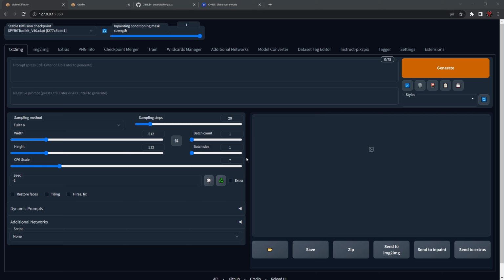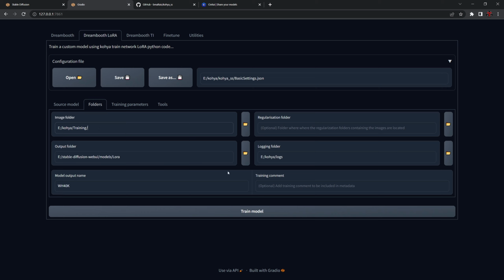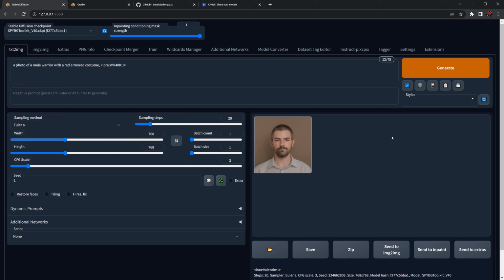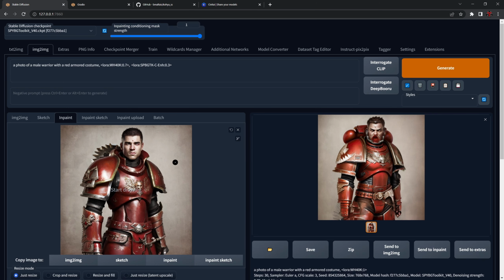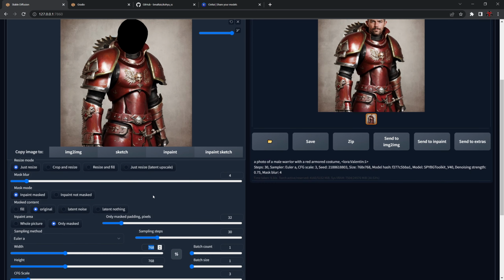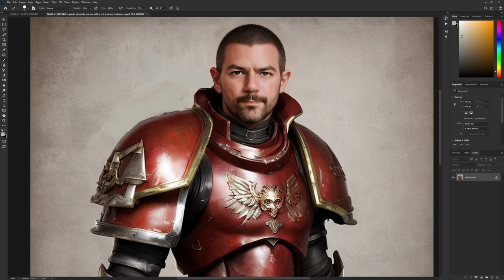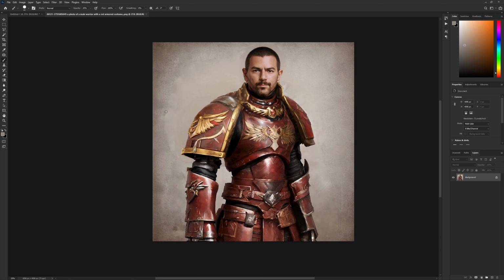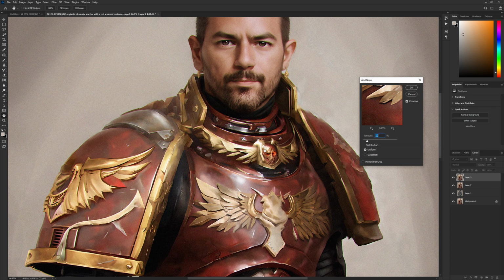How to do A.I. Art Professionally Ep. 3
In today's video we will discuss how to use Lora embeddings, and how to create High quality images in depth showing you my workflow and some tips and tricks how to add little bit more life to your images at the end of the day.

Shoutout to @BernardMaltais his kohya_ss tool is amazing for things like this. So go and show this man some love! He deserves it! :)

Happy Prompting!